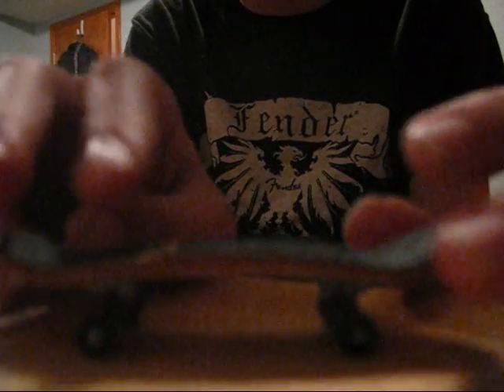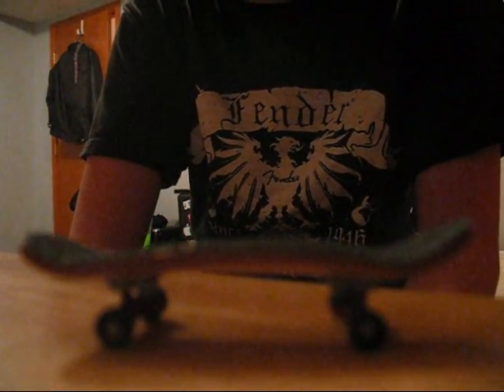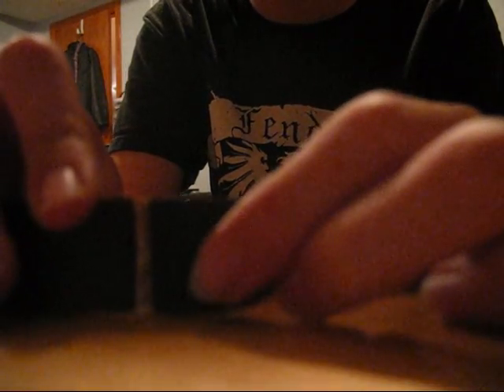Broken Knuckle Fingerboards review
a review of my BKF